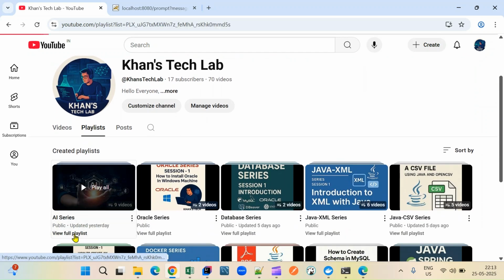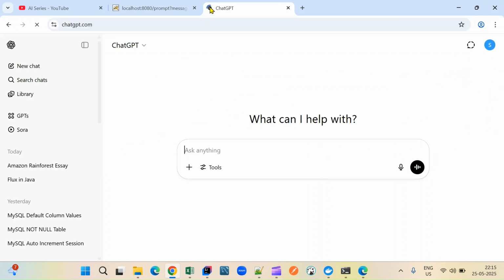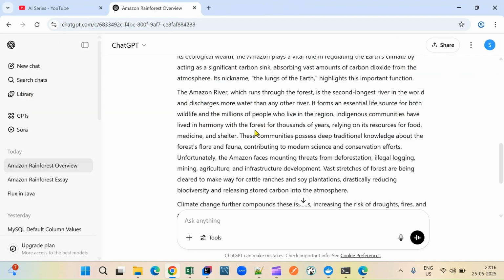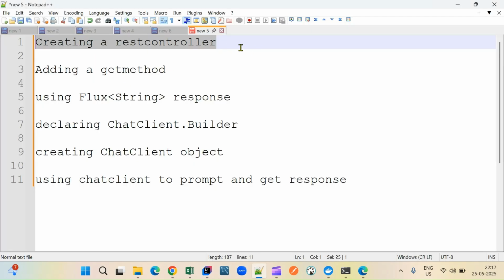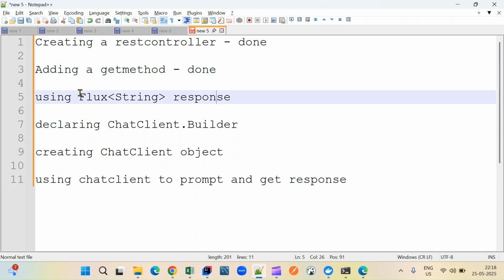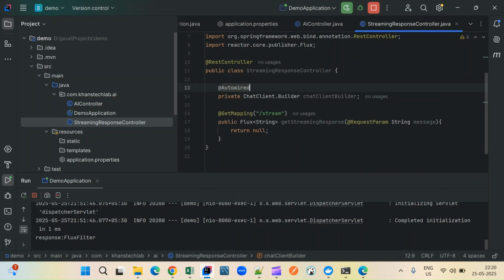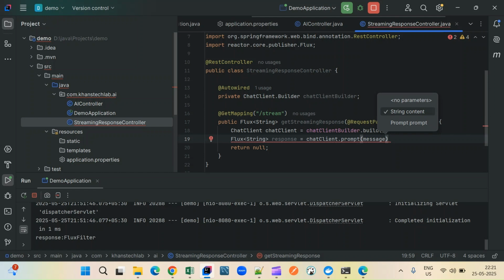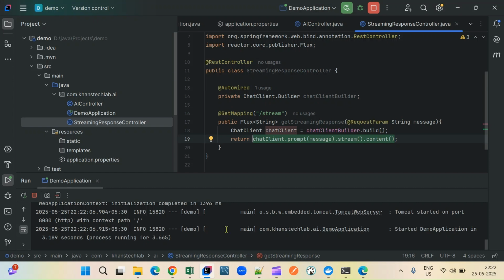AI Series - Session - 10 - How to build a Streaming Response Chat Client using Spring AI and Ollama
How to build a Streaming Response Chat Client using Spring AI, Flux and Ollama